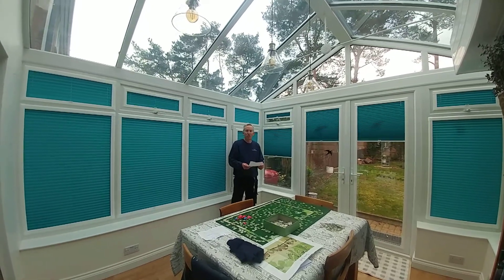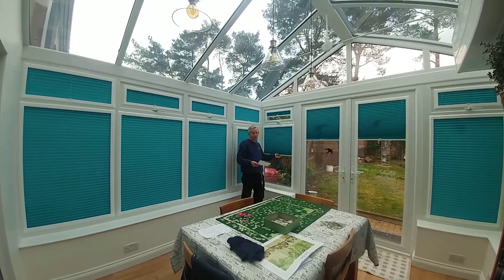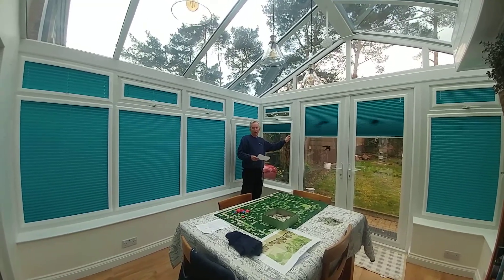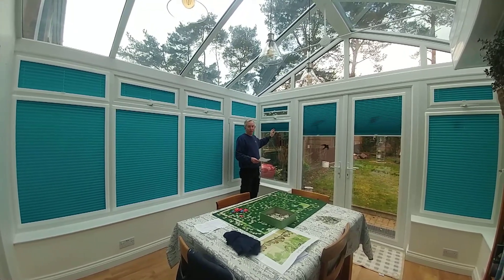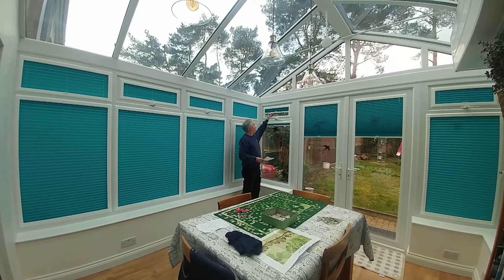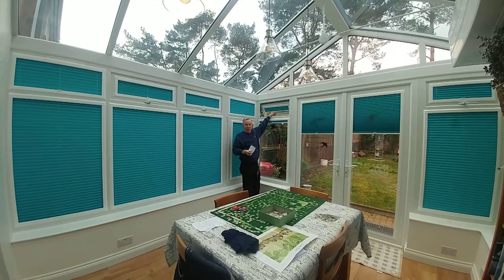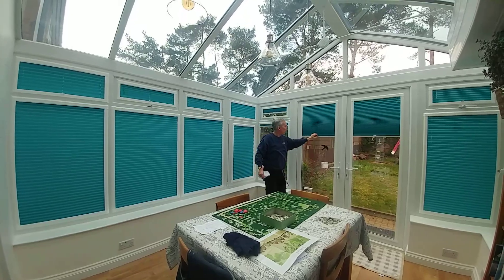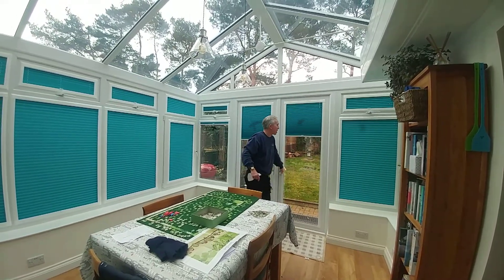Conservatory Blinds Thetford - Perfect Fit pleated blinds in Jade from 1 Stop Blinds.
Perfect Fit conservatory pleated blinds, made in Bury St Edmunds, and clipped into position against the windows and doors, without drilling or screwing.
The Perfect Fit pleated blinds shown in the video were made in the 1 Stop Blinds factory in Eastern Way, Bury St Edmunds. The conservatory blinds are surveyed and installed by 1 Stop Blinds
The pleated fabric is Spectrum Jade, from Solas blinds. 1 Stop Blinds are Solas blinds fabric suppliers.
Thanks to Neil for filming this video and for the home made cake.